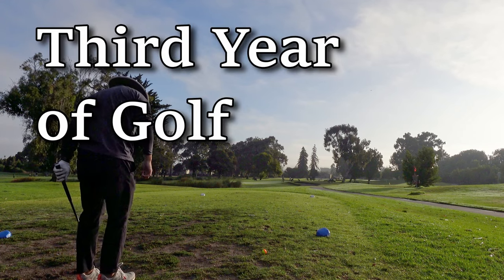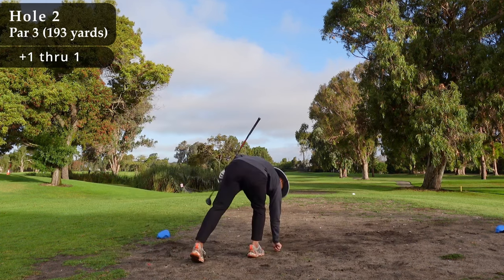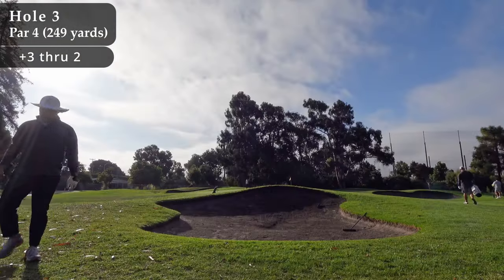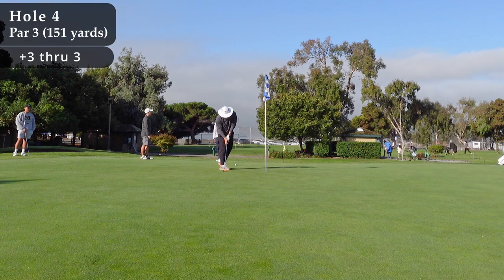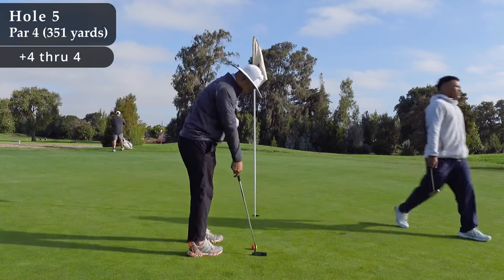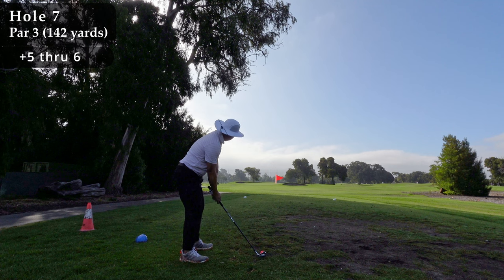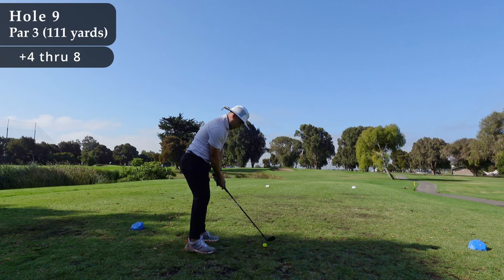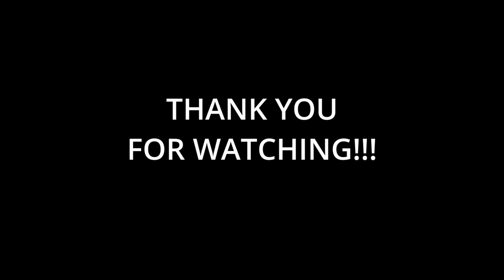My FAVORITE 9 Holes - Marina 9 at Monarch Bay Golf Club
The Marina 9 at Monarch Bay Golf Club is one of the very few executive courses in the East Bay.

The only other executive course I'm aware of that isn't all Par 3's is the Fleming 9 at Harding Park. If you're looking for a quick warm-up before your round at the 18 holes at Tony Lema, check out the Marina 9.

Note: A lot of people learn how to play golf on this course, so it's not uncommon for it to take 2.5 hours to get through the 9 holes.